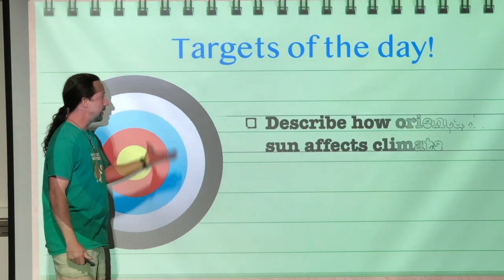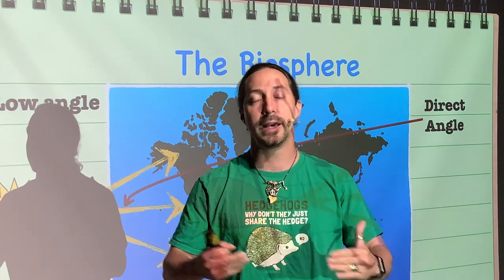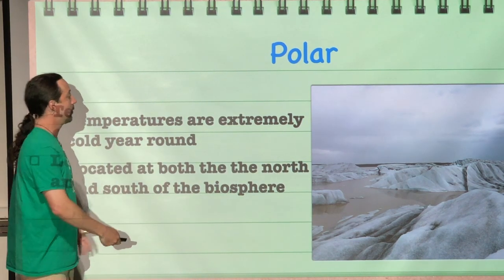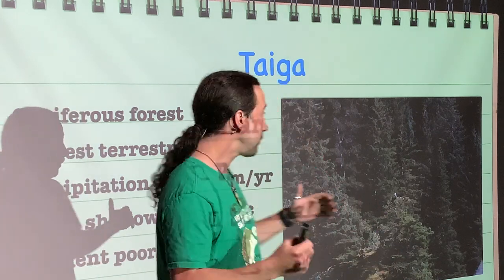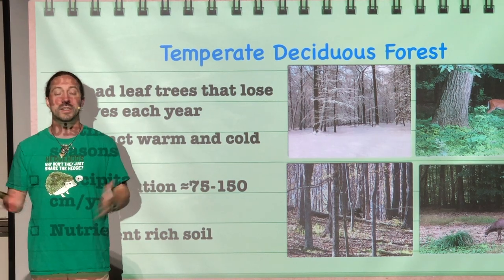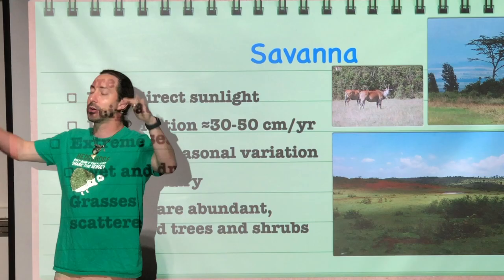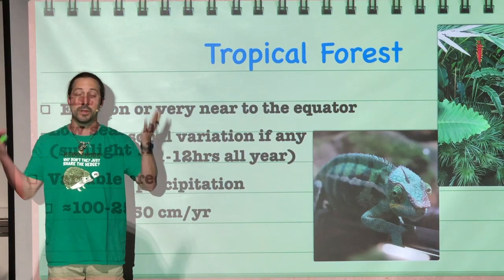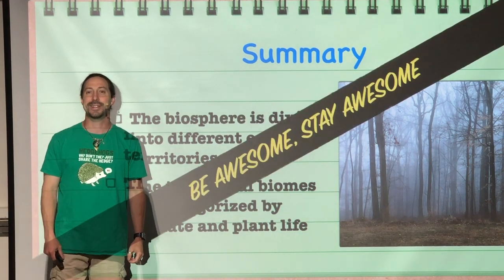Ecology: Biomes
This video is the second video in the ecology unit.  It provides a quick description of each terrestrial biome.